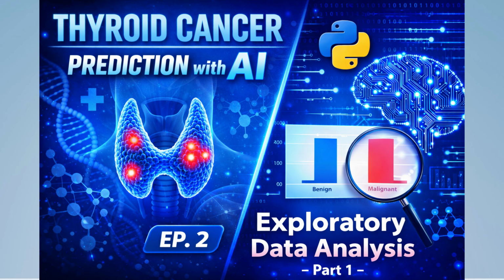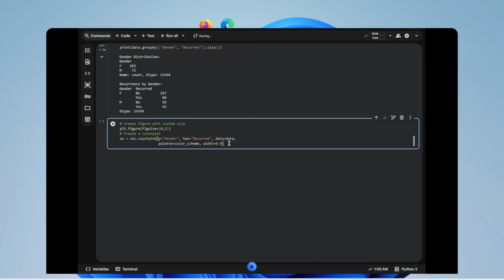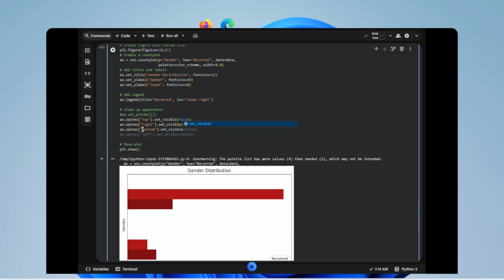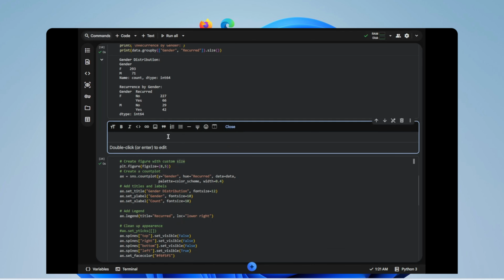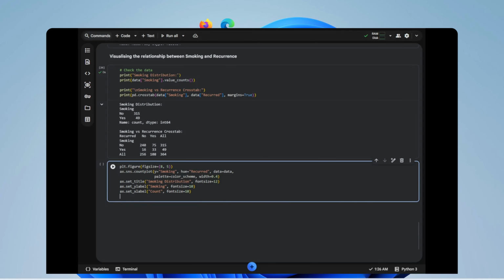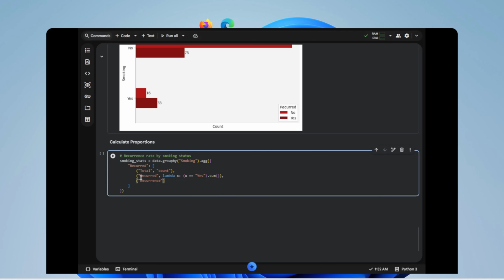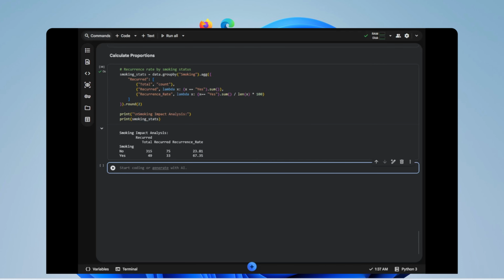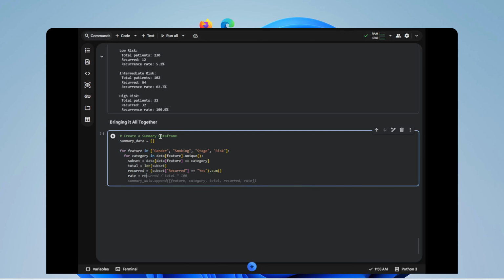Building a Medical AI Model from Scratch Part 2: Data Visualization for Healthcare AI - EDA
Part 2 of our Thyroid Cancer Recurrence Prediction Series!

In this video, we explore categorical features through beautiful, informative visualizations:
✅ Gender distribution and its relationship with recurrence
✅ Smoking habits and cancer outcomes
✅ Cancer staging patterns
✅ Risk classification analysis

What You'll Learn:
- Creating professional count plots with Seaborn
- Calculating recurrence rates across categories
- Interpreting medical data visualizations
- Best practices for clean, publication-ready plots

- GitHub Code: [Your repo link]
- Color Scheme Guide: [Link to color palette]

 Timestamps:
0:00 - Introduction & Recap
01:00 - Gender Distribution Analysis
11:10 - Smoking vs Recurrence
20:00 - Cancer Stage Distribution
21:50 - Risk Category Analysis
24:30 -  Summary Table

⬅️ Previous: Part 1 - Data Loading & Setup
➡️ Next: Part 3 - EDA Continuous Features

 Key Takeaways:
- Risk categories show clear correlation with recurrence
- Stage progression indicates increased recurrence rates
- Consistent visualization styling improves professionalism
- EDA reveals patterns that guide model development

 Discussion Questions:
1. Which categorical feature surprised you most?
2. What other visualizations would you create?
3. How might these features interact?

Drop your answers below! 👇